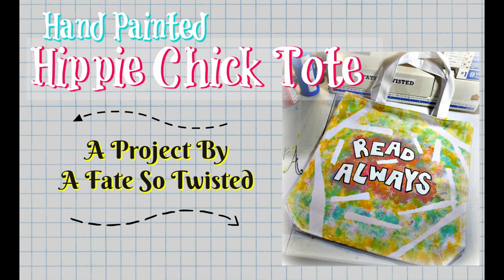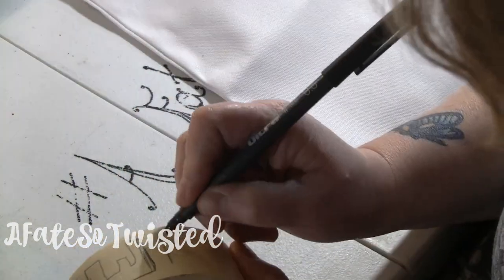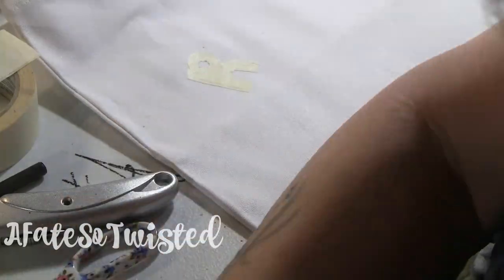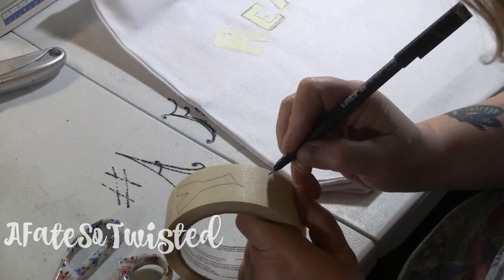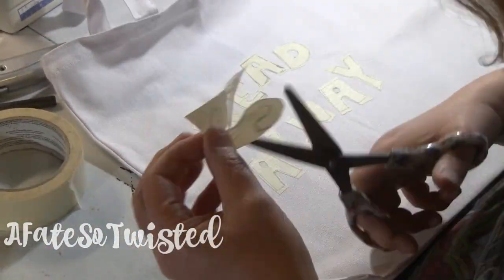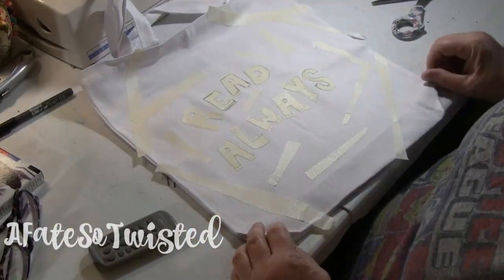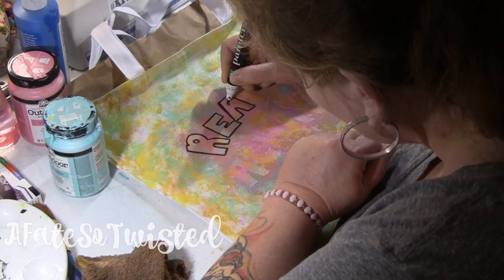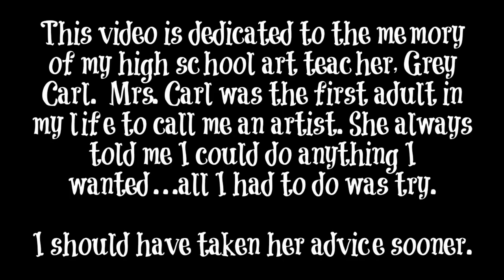Hippie Chick Tote Bag With Handmade Stencil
I am AFATESOTWISTED across all social media.

Be sure to Like my Facebook page for exclusive videos, project chit chat and more.